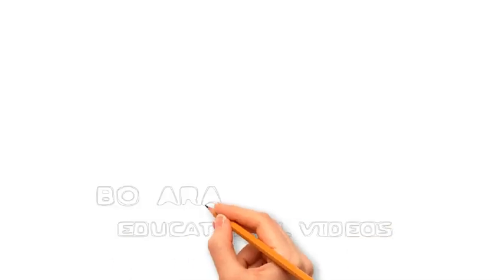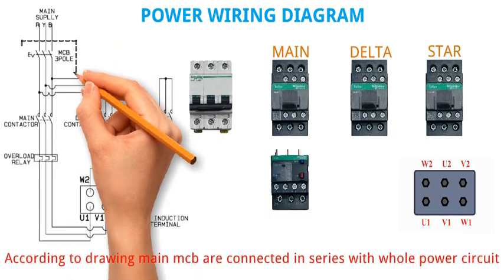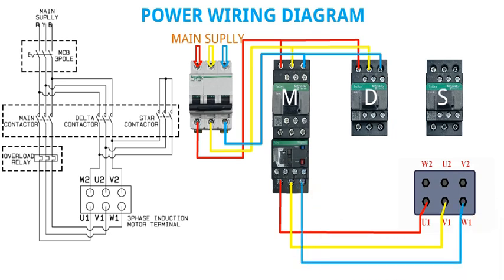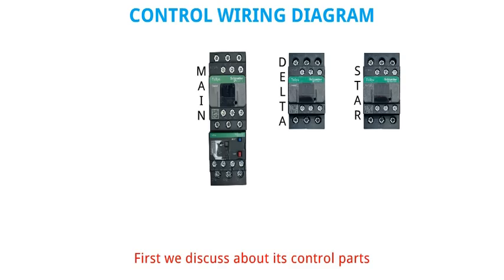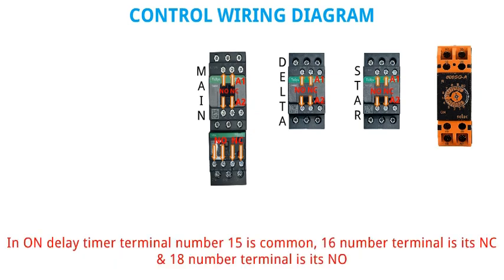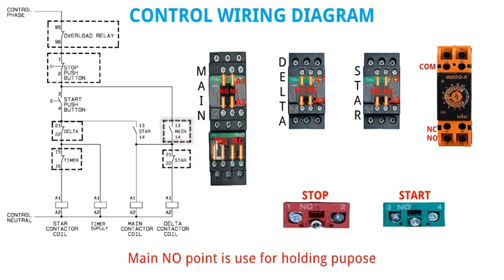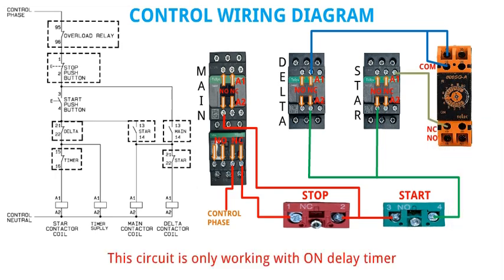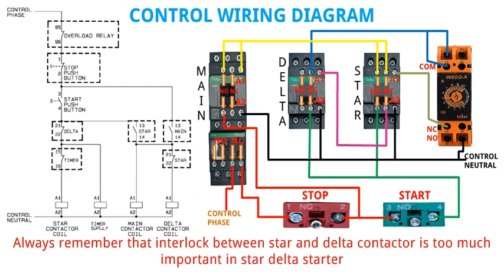STAR DELTA STARTER WITH POWER, CONTROL WIRING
STAR DELTA STARTER WITH DETAILS ABOUT POWER AND CONTROL TERMINALS OF CONTACTOR, MCB, PUSH BUTTON AND OVERLOAD RELAY. ALSO WITH ITS POWER AND CONTROL DRAWINGS.